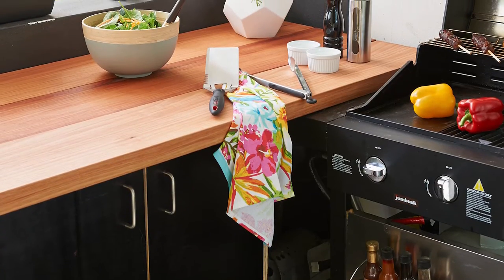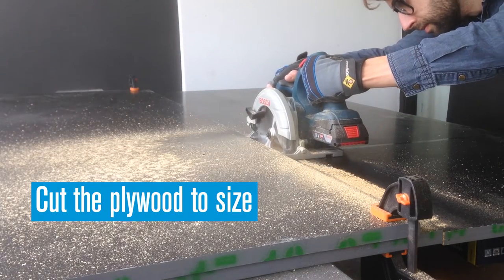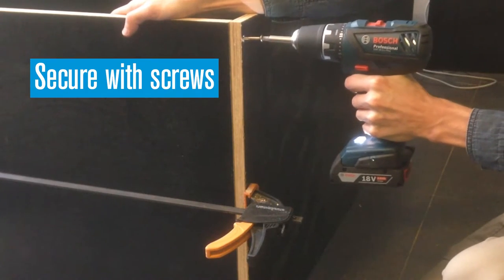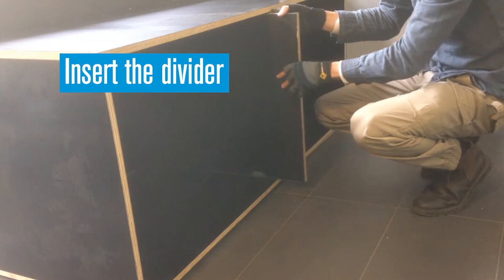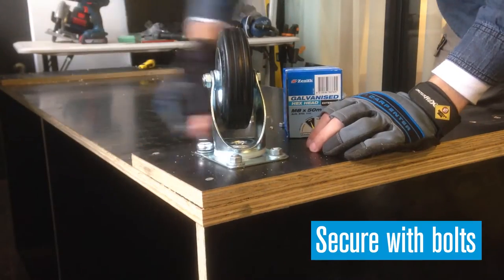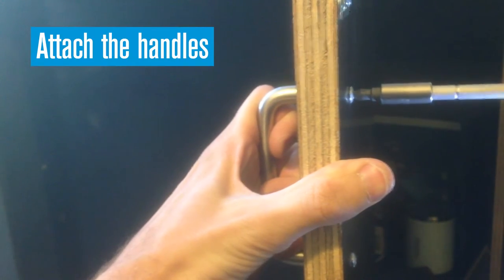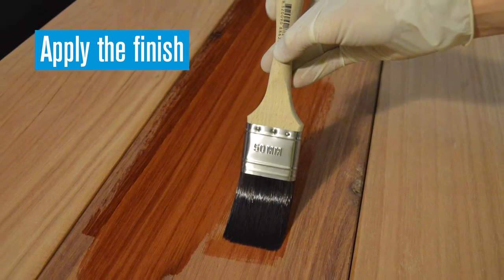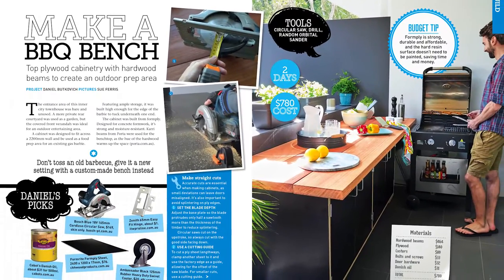How To Make A BBQ Bench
In this DIY video, we show you how to build a barbecue bench to transform an empty patio into a tidy outdoor cooking space.

The entrance area of this inner city townhouse was bare and unused. A more private rear courtyard was used as a garden, but the covered front verandah was ideal for an outdoor entertaining area.

A cabinet was designed to fit across a 2200mm wall and be used as a food prep area for an existing gas barbie.

Featuring ample storage, it was built high enough for the edge of the barbie to tuck underneath one end.

The cabinet was built from formply. Designed for concrete formwork, it’s strong and moisture-resistant. The film-coated black faces don't need painting and suit the industrial look. Karri beams from Porta were used for the benchtop, as the hue of the hardwood warms up the space.

Get the full instructions to build this barbecue bench in the November 2016 issue of Handyman, out now